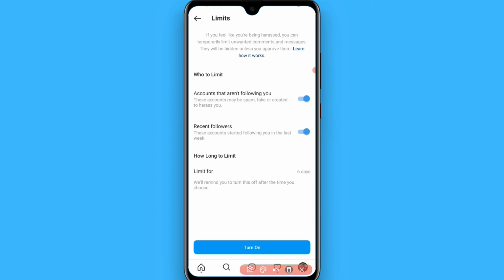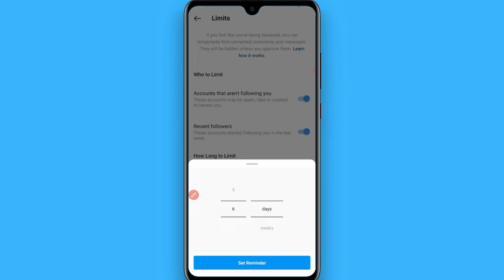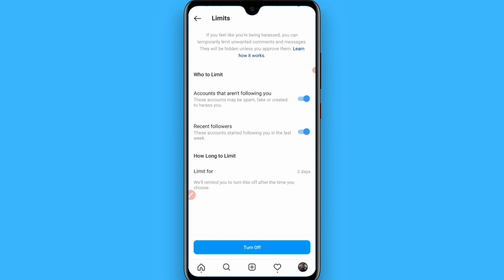How To Limit Unwanted Interactions On Instagram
Learn How To Limit Unwanted Interactions On Instagram

In this video I will show you how to limit unwanted interactions in Instagram. This will be a short guide that shows you exactly how to limit Instagram unwanted interactions.

Here's how to restrict someone on Instagram.